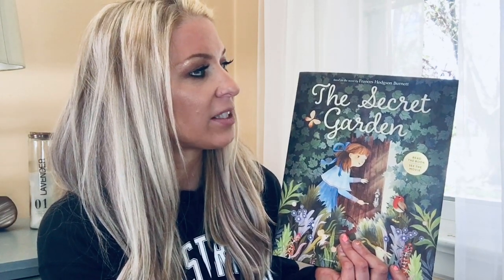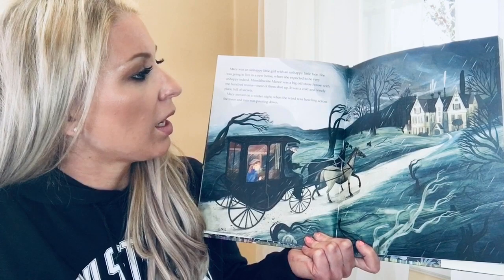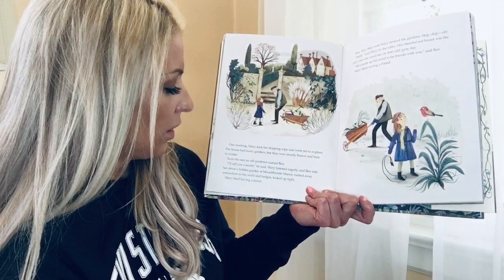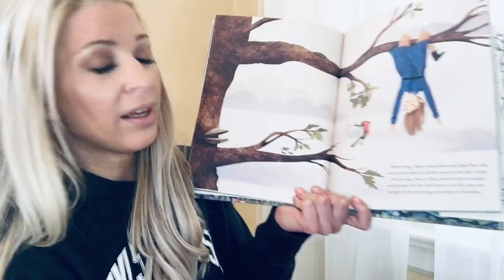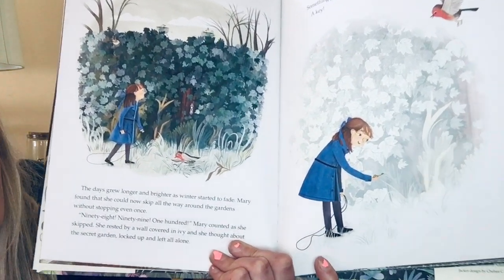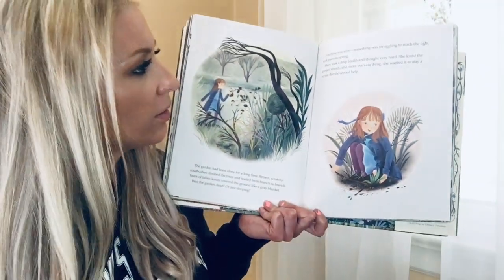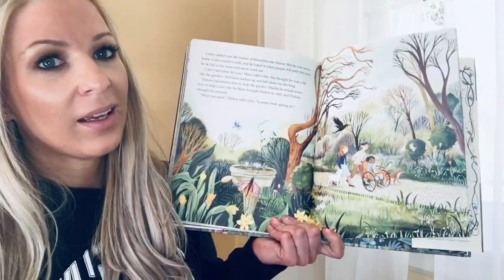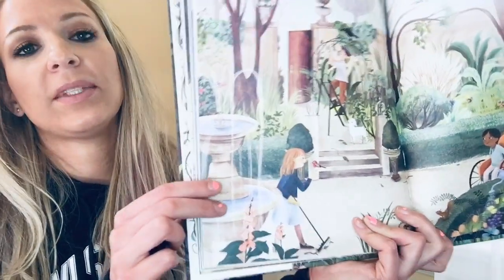The Secret Garden Read-Aloud with Miss Sanders